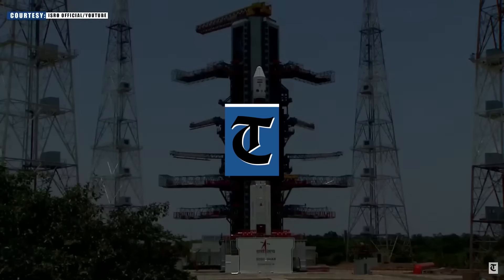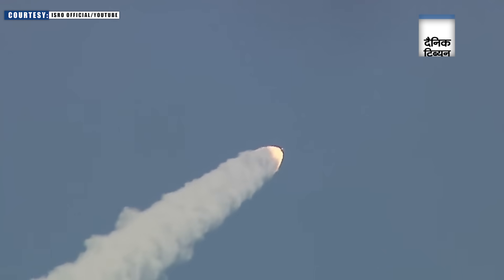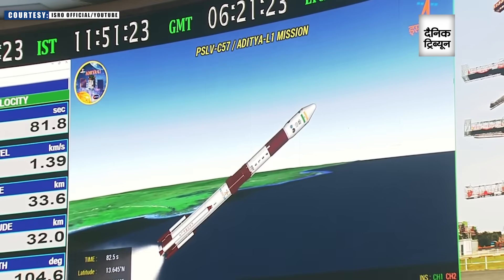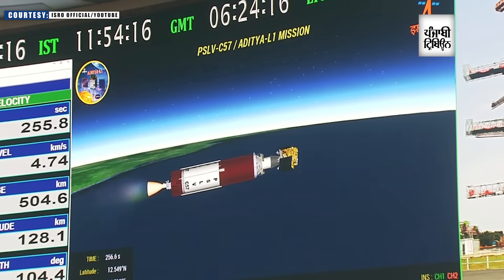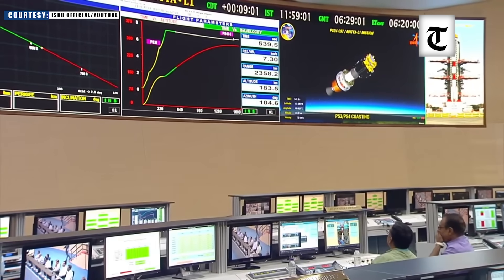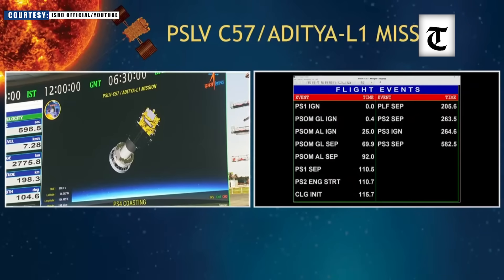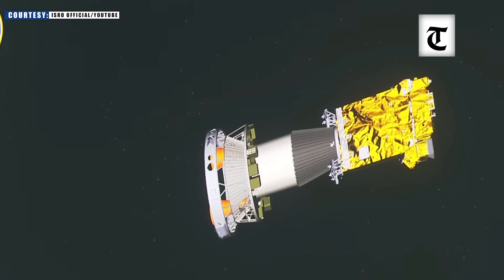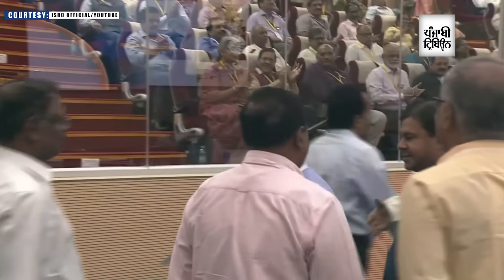Aditya-L1 launch highlights: Watch all separations of spacecraft after its successful launch